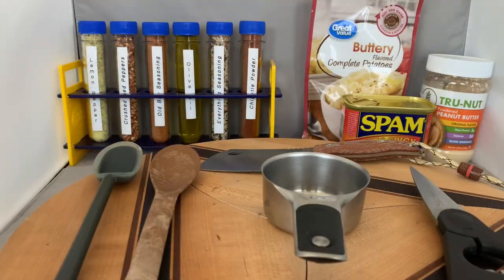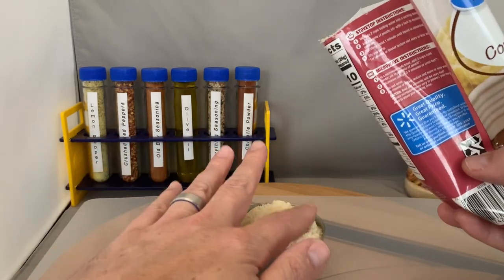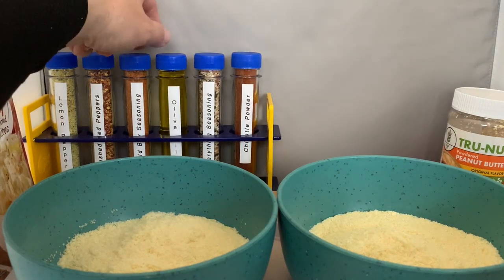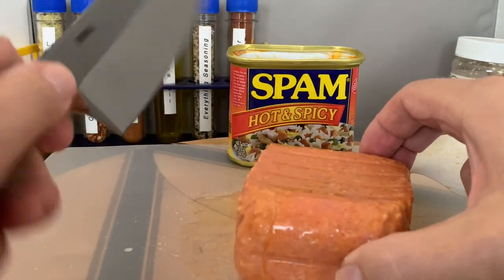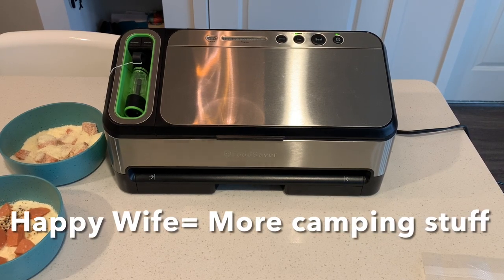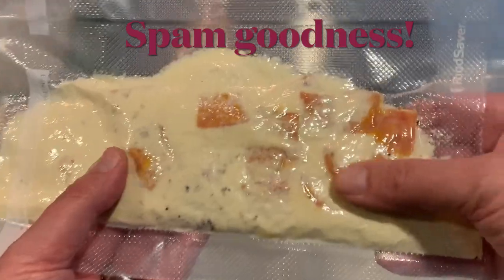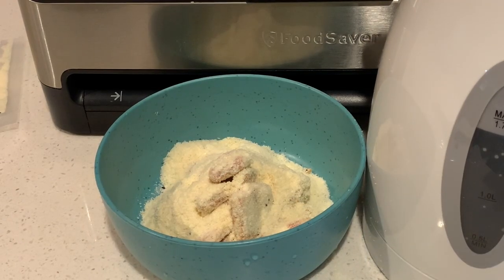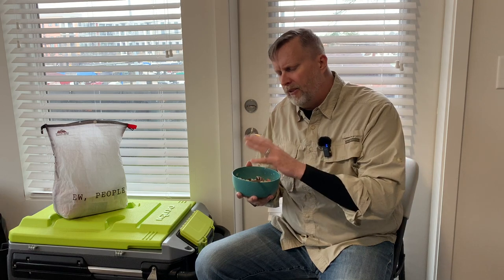Time for Hiking Food Prep- UTH VLOG #42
UTH #41 Hiking food prep with help from the Food Saver v4800, Decatur Ga. February 28, 2024

Title: Time for Hiking Food Prep- UTH Review #42

Description:

This is video #42. We will take a look at prepping a hiking meal and try to use our Food Saver v4800.  Watch and check it out.

I hike and review it so you do not have to. Get up and join me in the adventure. At the very least you will see some great products.

Chapters
0:00 Introduction

Location: Decatur, Ga

Conditions: Rainy
Weather: no wind or clouds

Equipment:
- Food Saver v4800
- Spam Hot and Spicy
- Recorded using an Iphone XS Max and edited on Imovie
- Sound by Fulaim x5